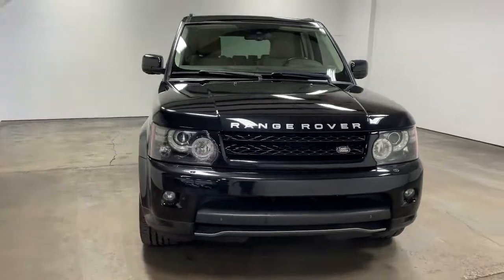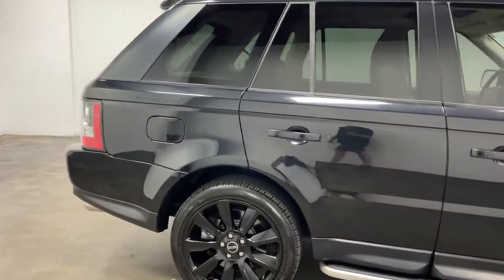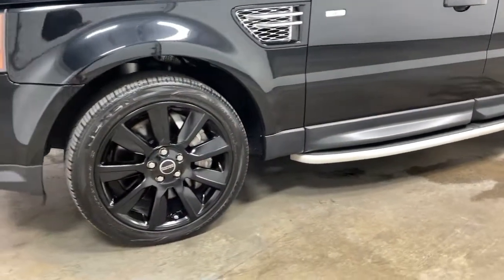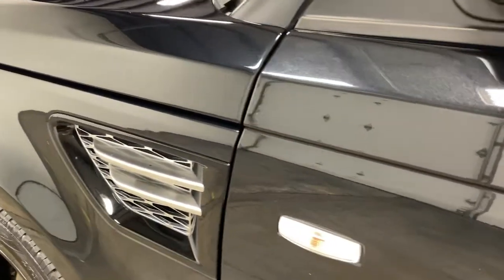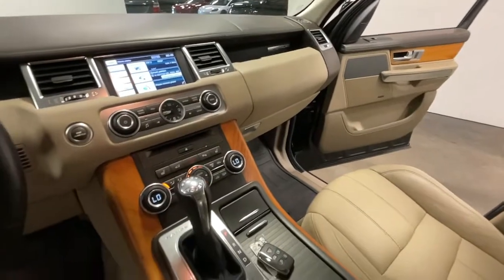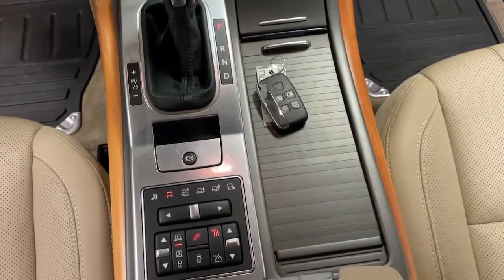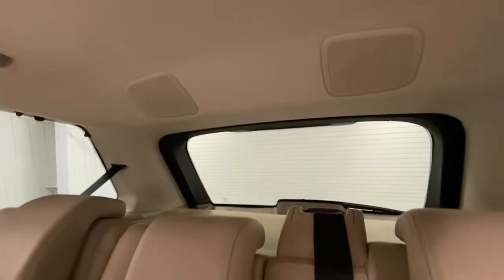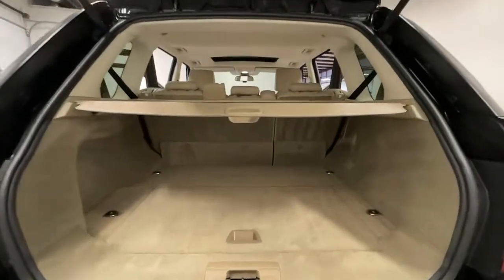2012 Land Rover Range Rover Sport Nixa, Springfield, Ozark, Branson, Joplin, MO 718526A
Sumatra Black Used 2012 Land Rover Range Rover Sport available in Nixa, Missouri at Modern Motorcars. Servicing the Springfield, Ozark, Branson, Joplin, MO area.
2012 Land Rover Range Rover Sport Supercharged - Stock#: 718526A - VIN#: SALSH2E4XCA718526

Modern Motorcars
1856 N Deffer Dr

Navigation, Bluetooth, Backup Camera, Power Sunroof, Heated Seats, Heated Steering Wheel, Premium Logic7 Audio Package, Vision Assist Package, and MORE!brbr-WE DELIVER IN 300 MILES FOR FREE! br-100% ONLINE TRANSACTIONS!br-Sumatra Blackbr-Almond/Nutmeg Leather Interior br-5.0L V8 Supercharged Engine br-6-Speed Automatic Transmissionbr-Four Wheel Drive br-Navigationbr-Bluetoothbr-Backup Camerabr-Heated Steering Wheelbr-Heated Seats br-Premium Logic7 Audio Package br-Vision Assist Package Surround Camera System br-Adaptive Front Lightsbr-Straight Grained Walnut Wood Interior Trim br-Black Alloy Wheelsbr-Tinted Windowsbrbrbr-Join the nearly 1,000 clients that have rated us an average of 4.8 of 5! The most commonly used phrases in our reviews are buying experience, fair price and highly recommend. We pride ourselves on providing an unique and friendly experience for all shoppers before, during and after the process. We place an extremely heavy emphasis on our intensive presale inspection by our team of ASE certified technicians. We then make the investments needed to bring all inventory up to the Modern Motorcars quality standards prior to considering it ready for retail. We serve the Greater Springfield Missouri area; however, our clients range from coast to coast. Over the years we have developed a very smooth process for delivery to your doorstep, free pickup at Springfield/Branson airport and premium warranties recognized in service centers nationally. In addition, we provide convenient and industry leading finance options with rates that compete with any lending source. Whether it is a vehicle purchased from Modern Motorcars or not, our Service Center is ready to handle all your needs from simple to the most complex on all makes and models. We treat every opportunity with care and focus on delivering all shoppers with our unique VIP experience providing the amenities you typically will not find in a family owned and operated dealership. We invite you to inspect our reviews and look forward to working with you!